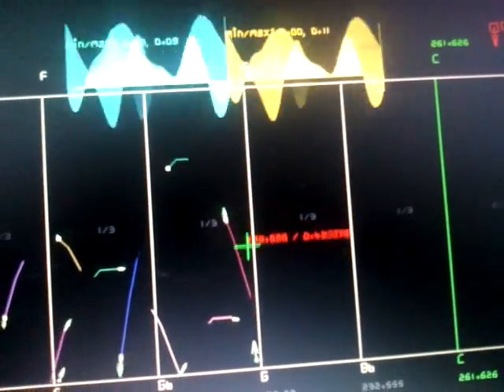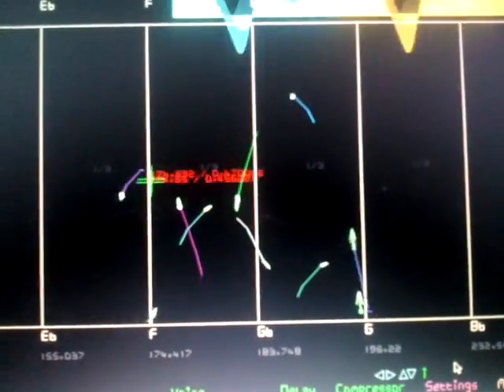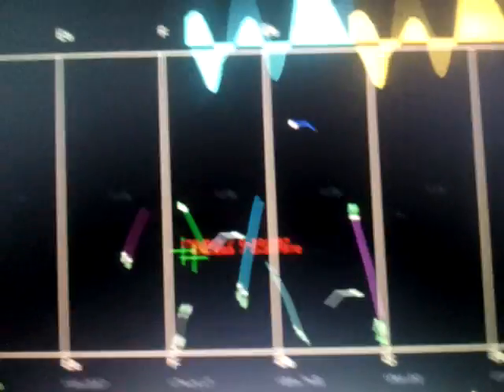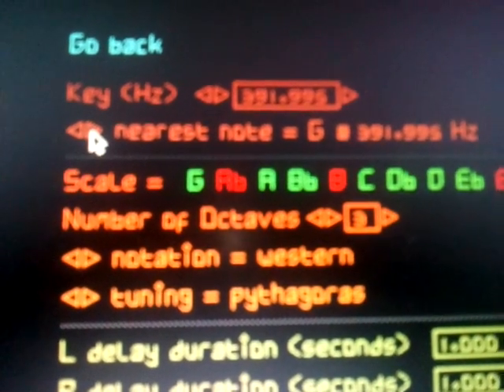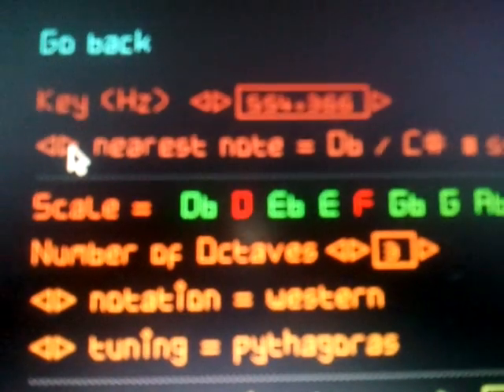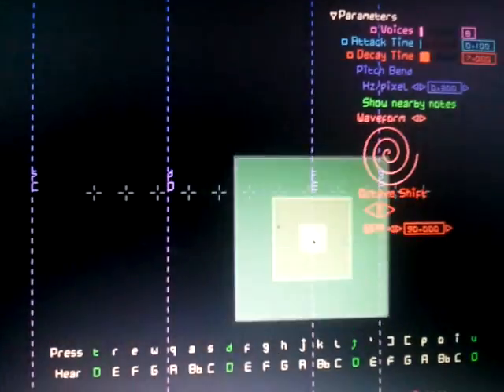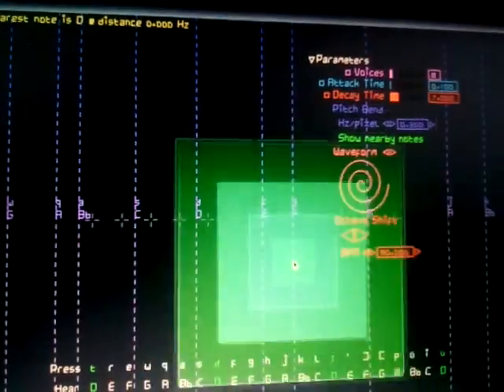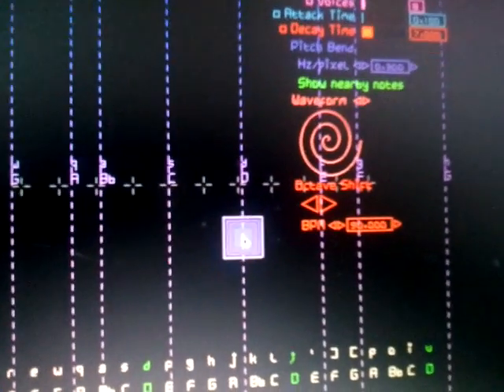Set key, scale and modulate independently in each instrument of DIN Is Noise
Staring DIN10.1 you can change the key and scale of an instrument independent of other instruments. You can also independently octave shift (actually modulate to any microtone || Please buy a Lifetime License of DIN for USD 111 and support my independent research and work on DIN Is Noise. || You could also support the campaign to release DIN 10.x as Free software with full source code on GNU/Linux || Low volume to not wake up flatmates, try headphones || ‪#‎WIP‬